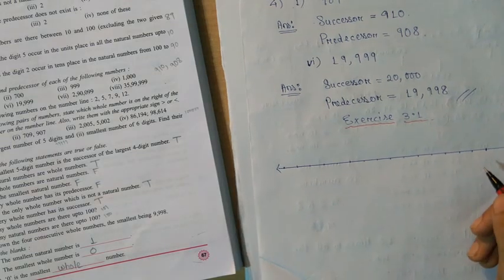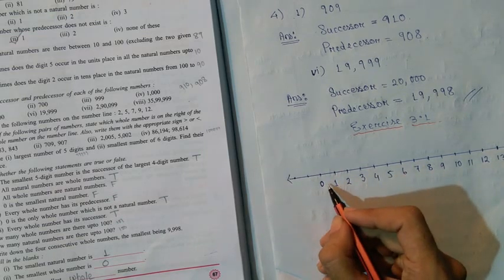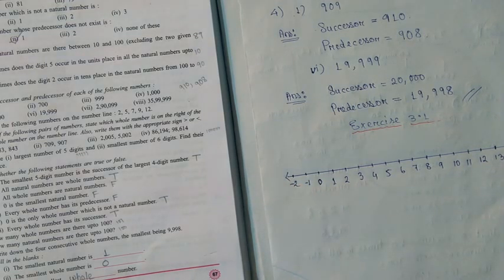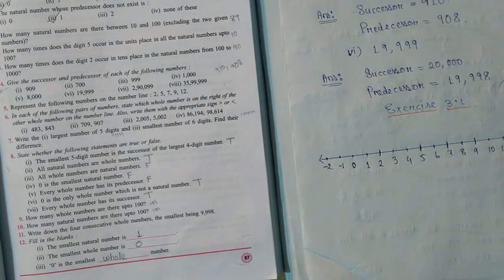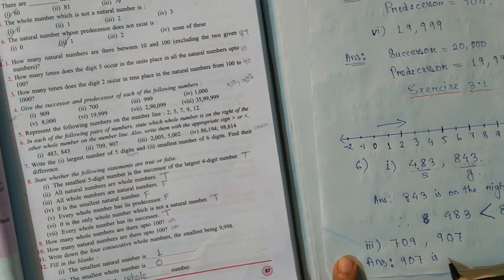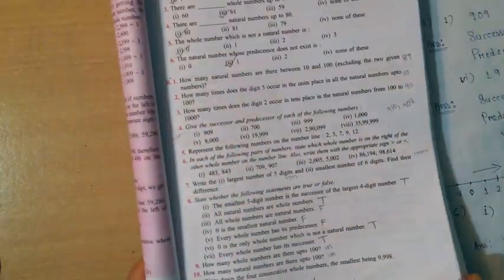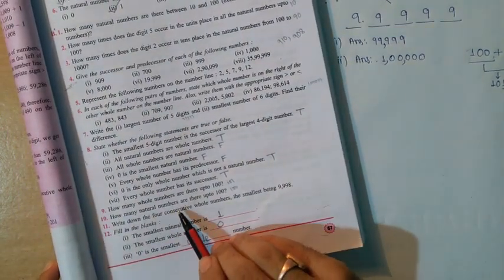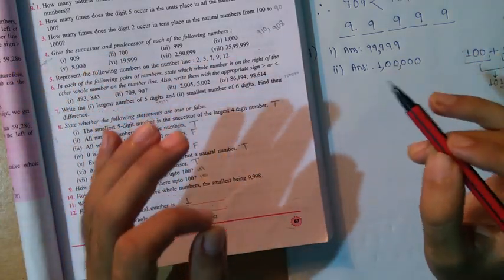Class 6 Maths Exercise 3.1 (Part-2) | Ch-3: Whole numbers | Expertise Classes | Dhrubajyoti Barman